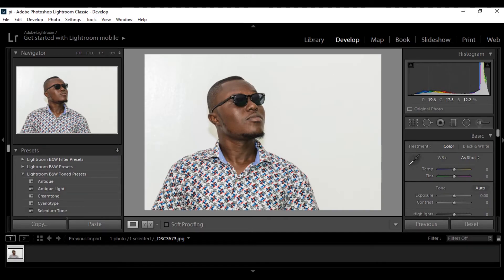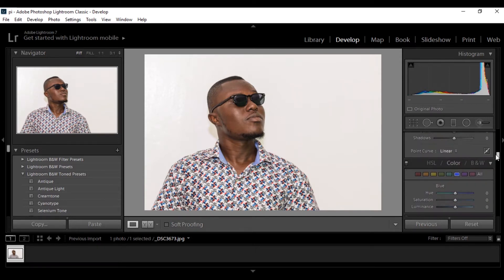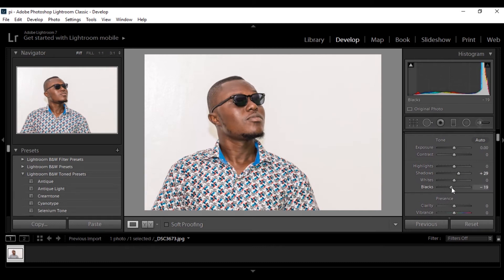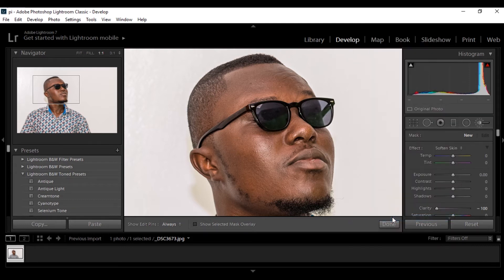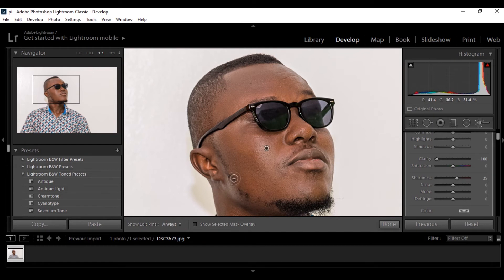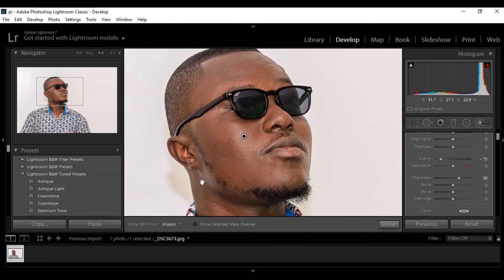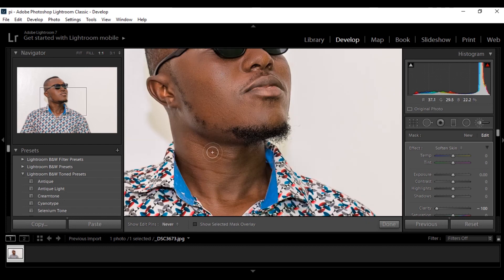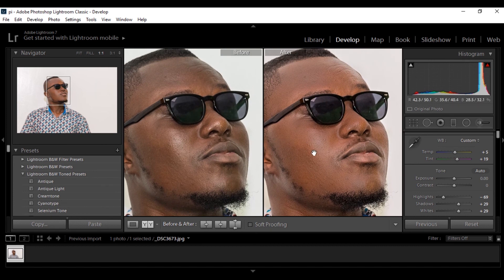Airbrushing / Frequency separation in LIGHTROOM- no Photoshop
Airbrushing / Frequency separation in LIGHTROOM- no Photoshop Using the clarity slider and the sharpness you can achieve an airbrushing effect in Lightroom